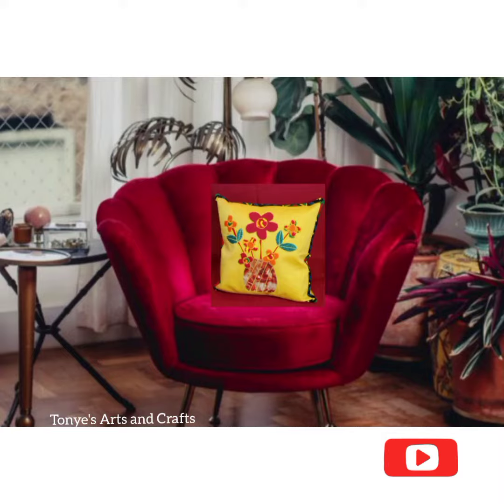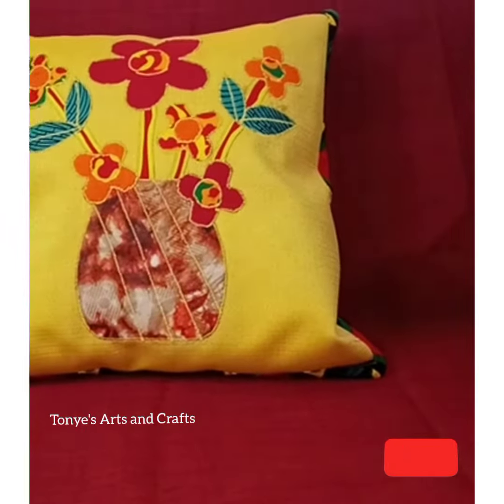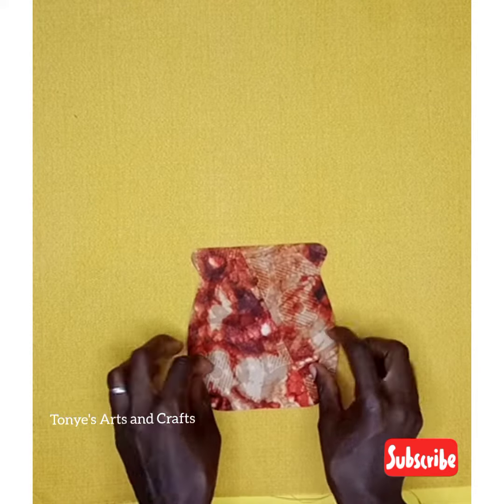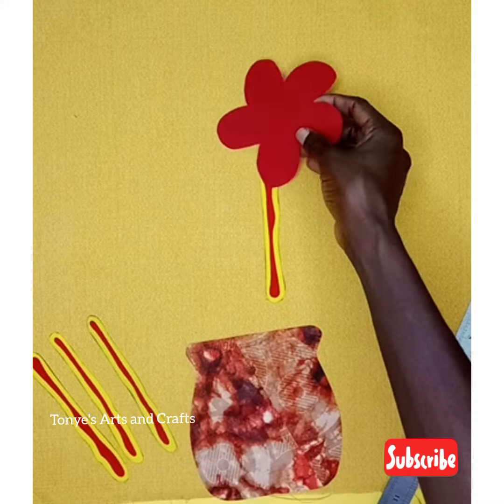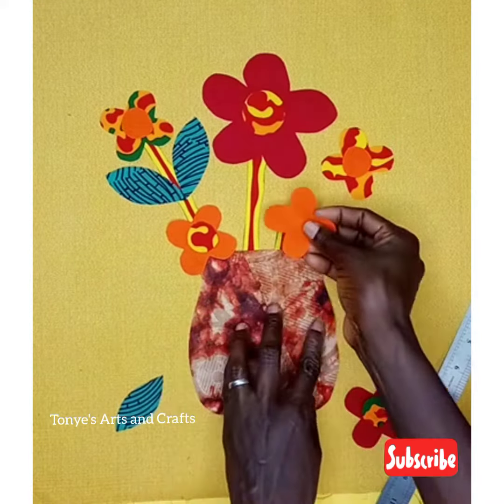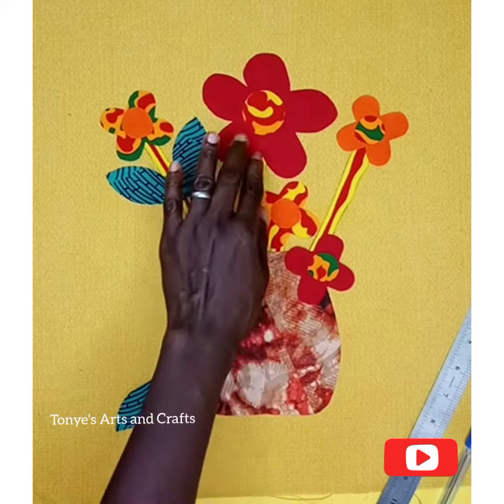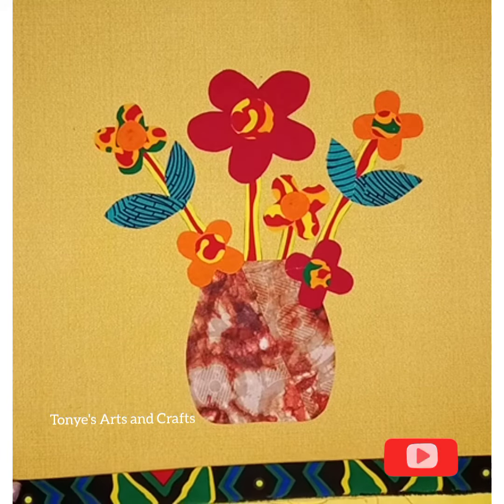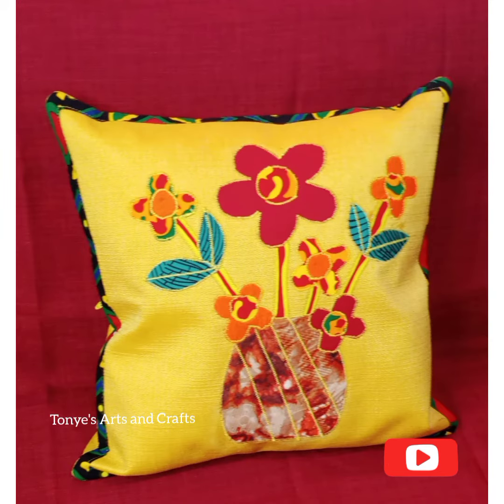Fabric Collage and sewing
This beautiful pillow was made from different fabric scraps.